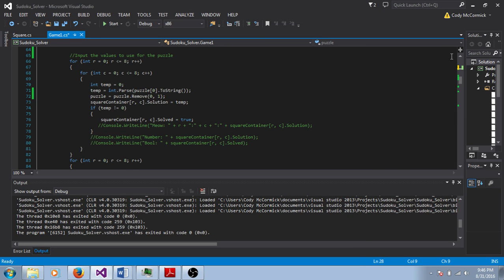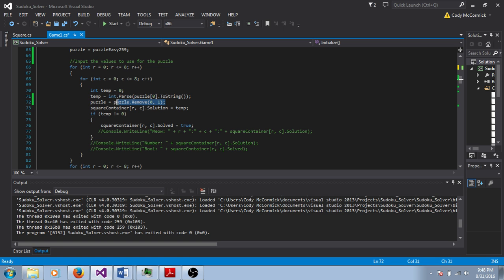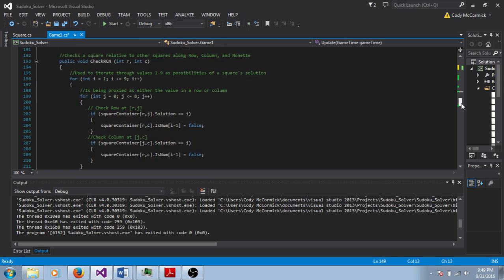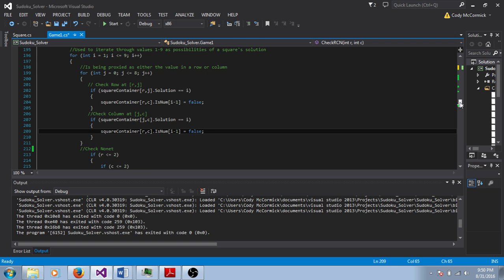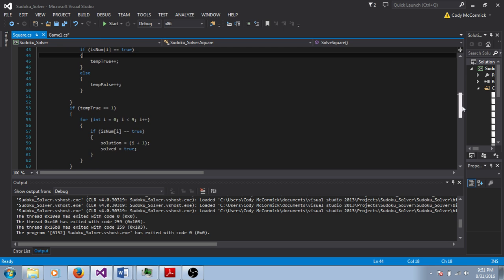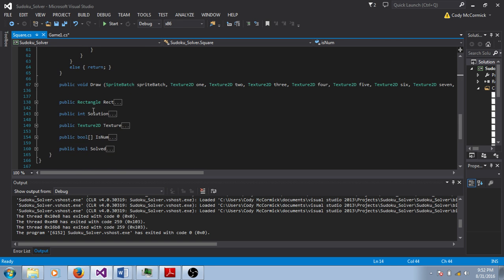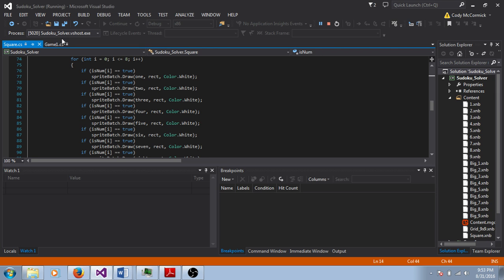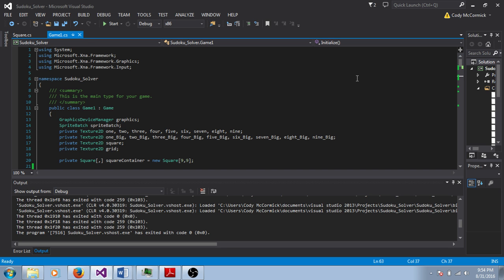SudokuSolver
A video describing the coding and logic behind by single inference Sudoku solving program.